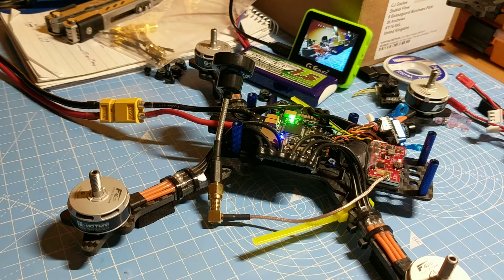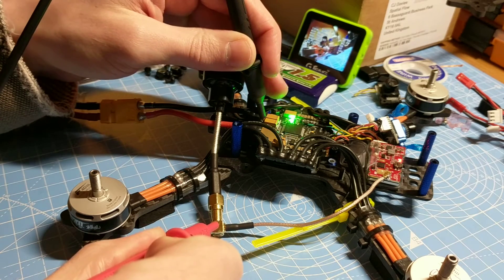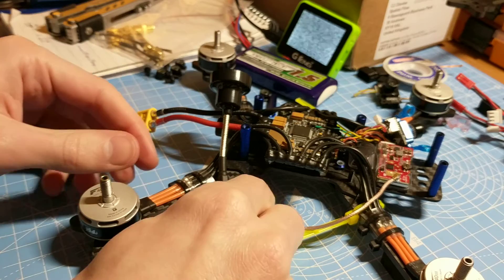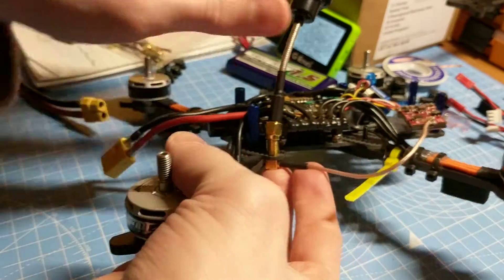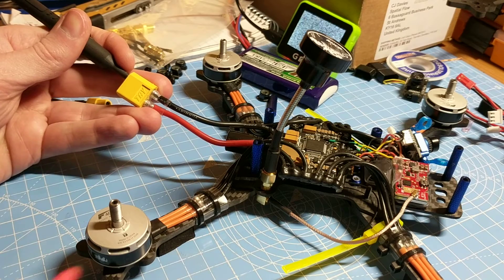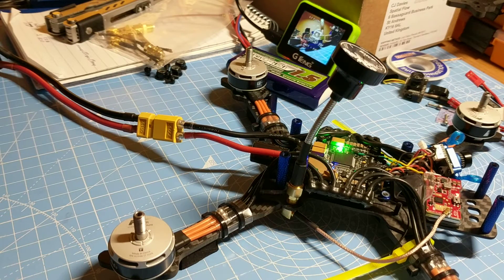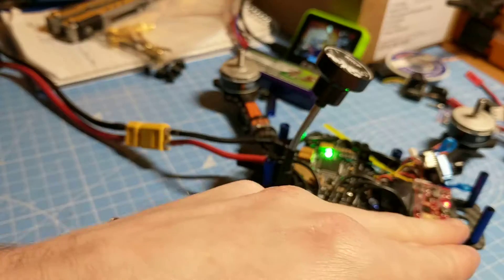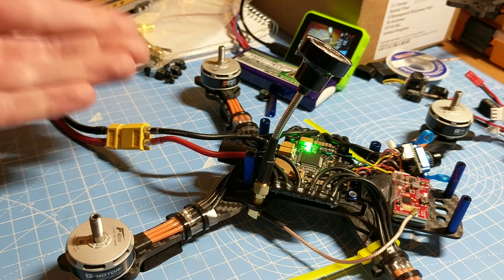FPV troubleshooting - noisy ground through frame carbon?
Any ideas why this particular build has a noisy FPV feed when the SMA is in contact with the carbon? I've built loads of other quads like this with zero issues, using the same VTX, camera, wiring, etc.